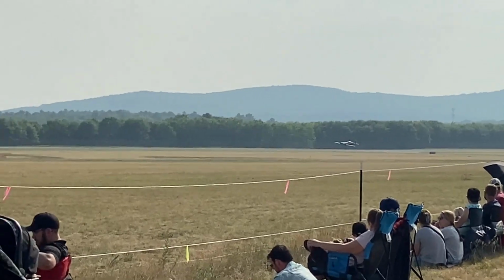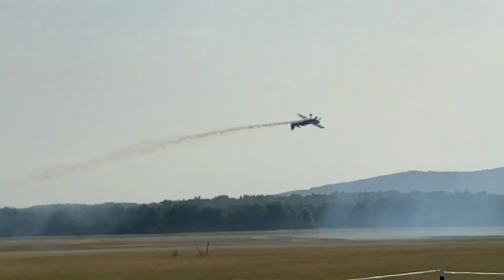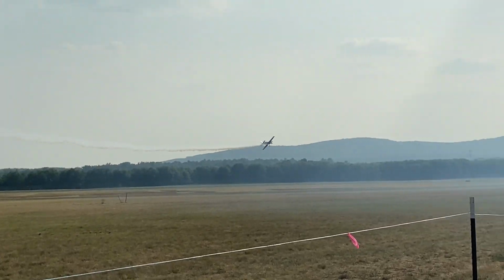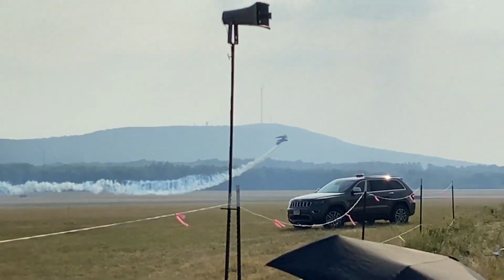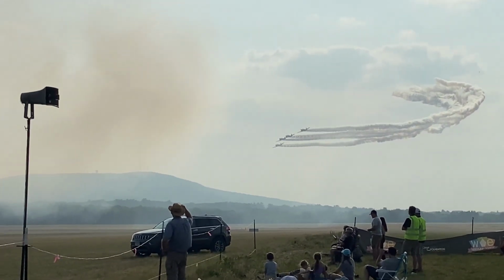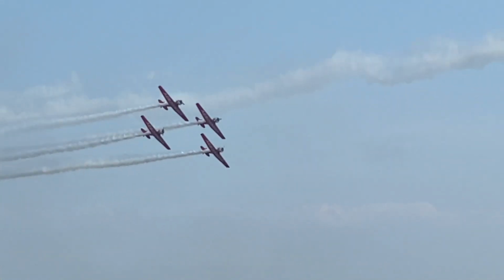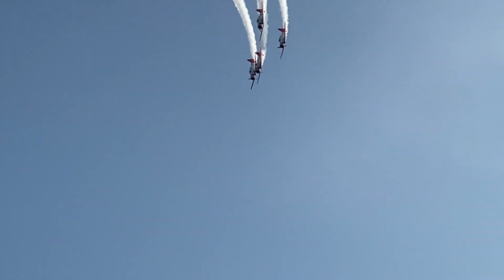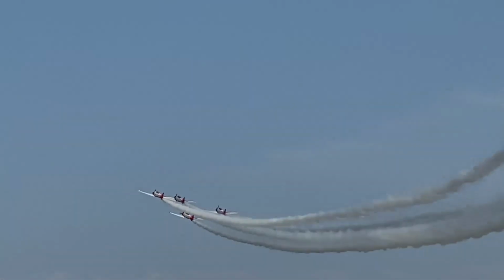Thrilling Aerobatics, Live Music, Spectacular Night Airshow & Fireworks Display at Wings Over Wausau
Sony ZV-1 Used
GoPro Used

Join us for an Unforgettable Evening at Wings Over Wausau with Thrilling Aerobatics, Live music, Games, Stunning Night Airshow and hands down the best Fireworks Display in the area 2023!